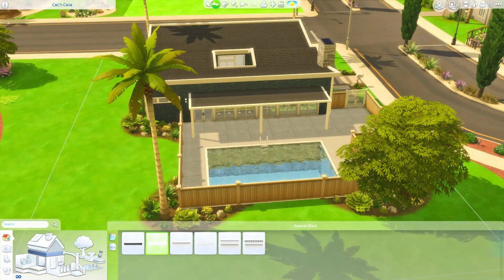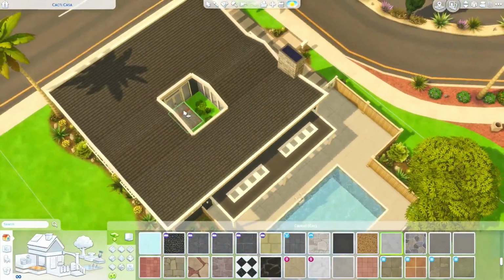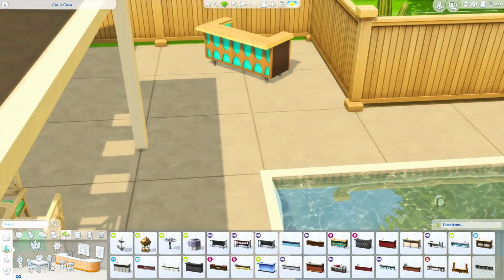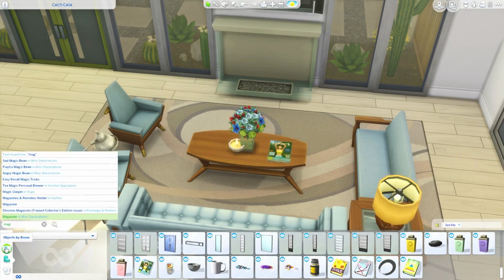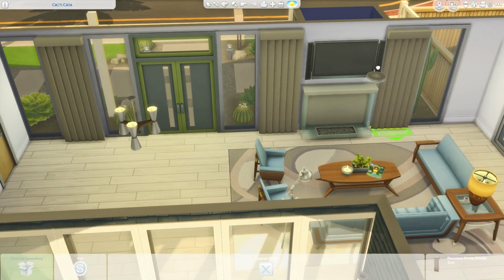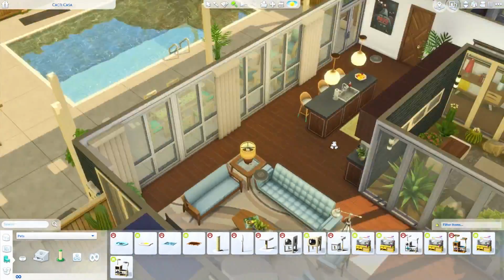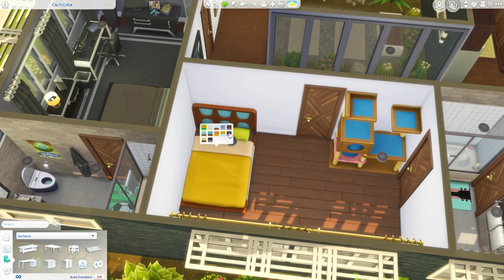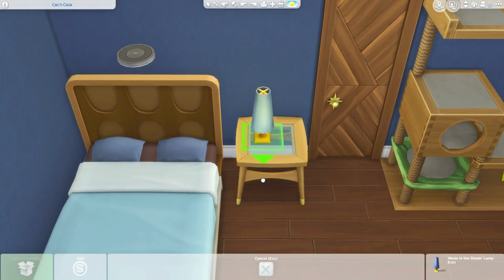The Sims 4 Townie Makeover: Home Edition | Roomies Household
Today I'm renovating Cacti Casa, the home of the Roomies household!

You can also download this house in game by searching for Cacti Casa Renovation or thetideschanging on the gallery. Another way to find it is to use thetideschanging. Be sure to follow me on the gallery if you want to know whenever I upload something!